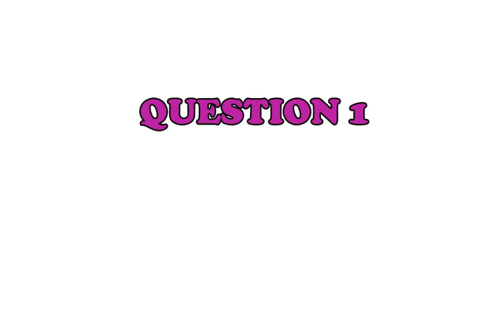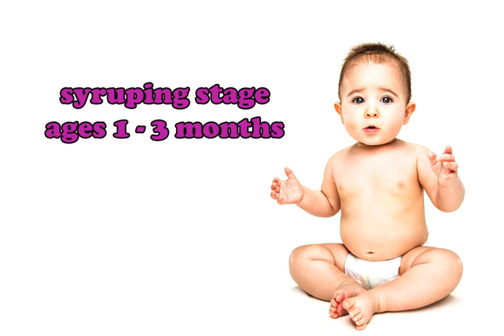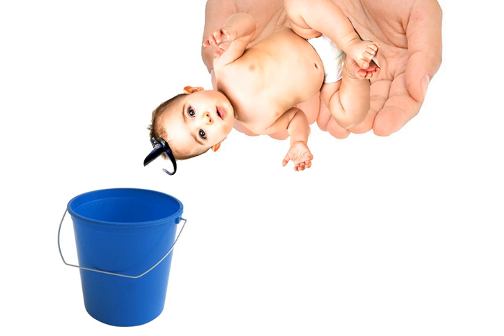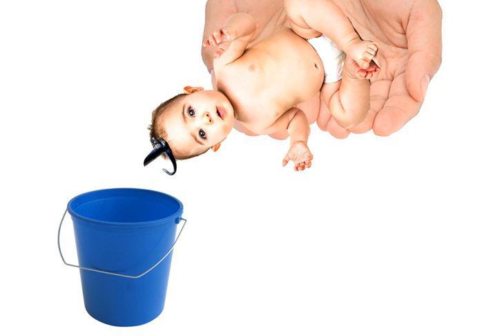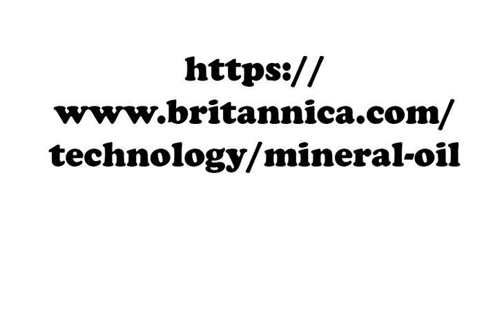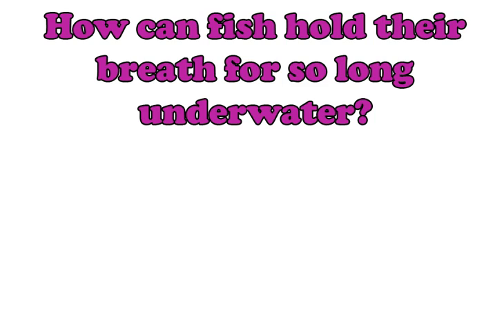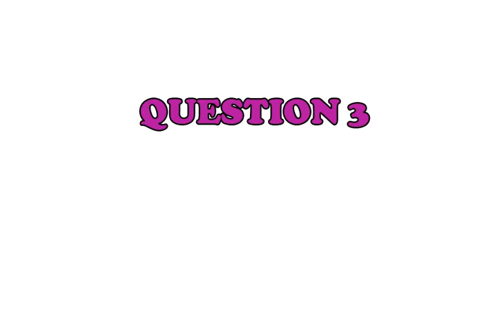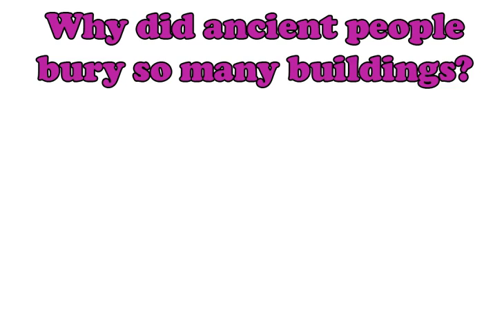SCIENCE 9 QUESTIONS 07 Serious Questions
Course: Science 9
Topic: Random Questions
Question: If corn oil is made of corn and olive oil is made from olives, where does baby oil come from? How can fish hold their breath for so long underwater? Why did ancient people bury so many buildings? If sound can't travel in vacuums, why are they so loud? Why do meteors always land in craters? How can we trust atoms if they make up everything? Why are you so angular [unanswered]?